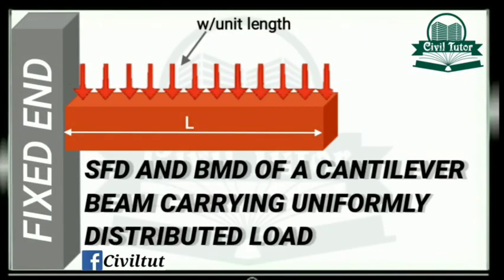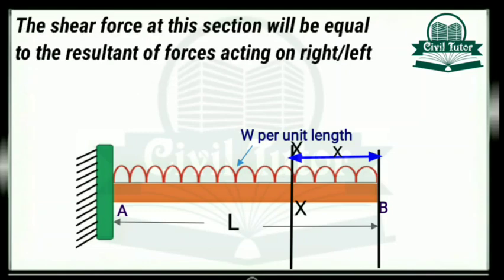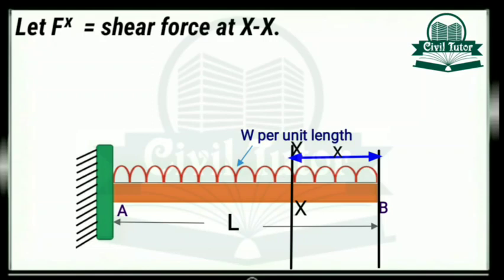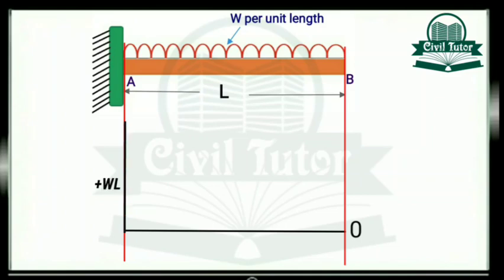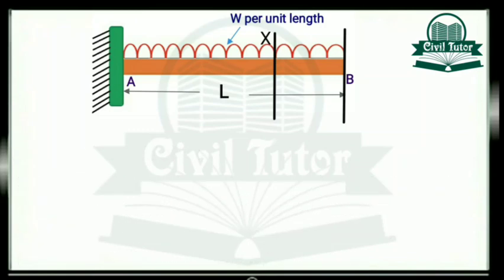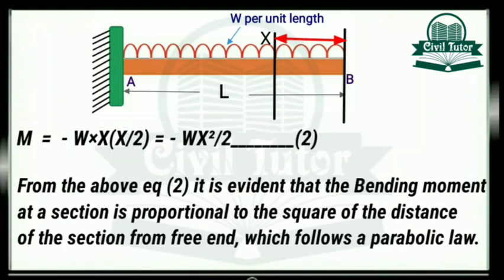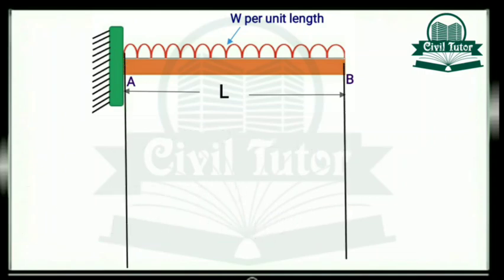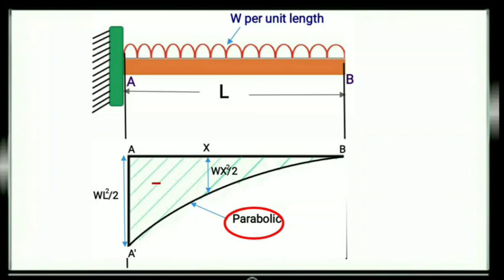SFD AND BMD FOR CANTILEVER BEAM WITH UDL | CANTILEVER BEAM SHEAR FORCE AND BENDING MOMENT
In this tutorial i have discussed, How to draw SFD AND BMD FOR CANTILEVER BEAM WITH UDL

Queries solved ;
SFD AND BMD FOR CANTILEVER BEAM WITH UDL
SHEAR FORCE AND BENDING MOMENT DIAGRAM FOR CANTILEVER BEAM WITH UDL
How to draw the SHEAR FORCE AND BENDING MOMENT DIAGRAM FOR A CANTILEVER BEAM CARRYING UDL